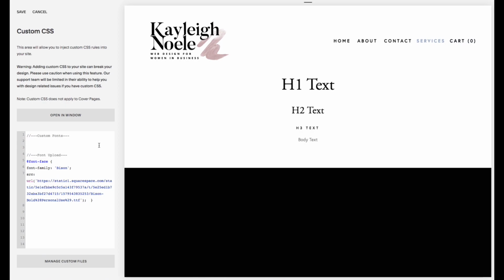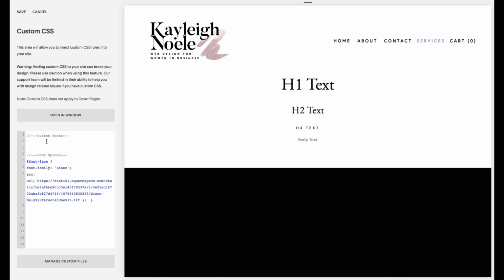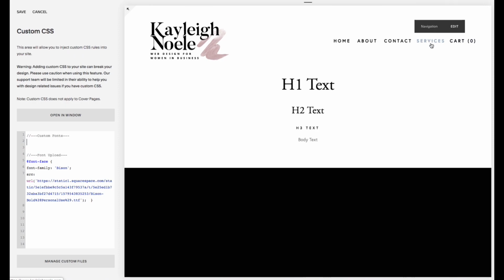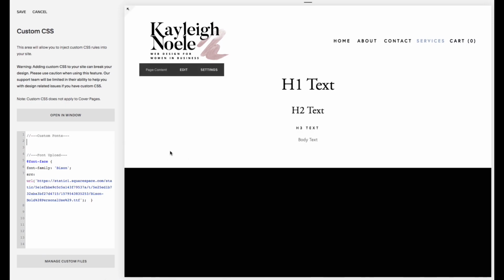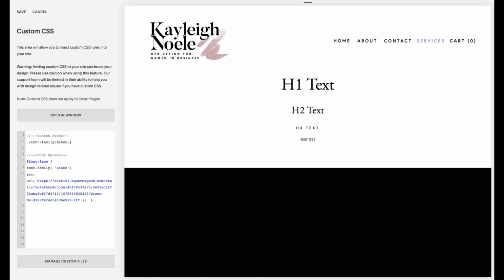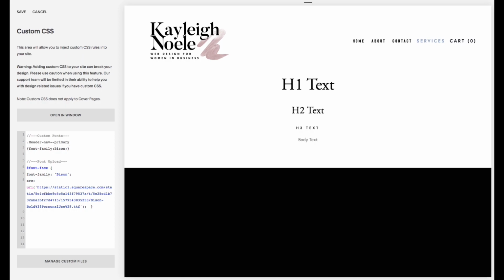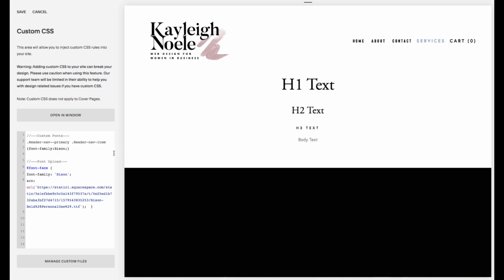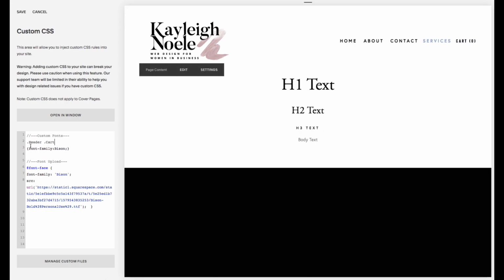Using A Custom Font for the Brine Navigation in Squarespace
As we’ve discussed before, it can be frustrating when you spend so long picking out the perfect fonts for your branding (or paying someone else to do it…) and then find that they aren’t built into Squarespace. But, don’t panic… you can add them into Squarespace as I’ve already shown you.

If you haven’t seen my previous tutorial or don’t know how to upload a font file to Squarespace go and check that out first then come back